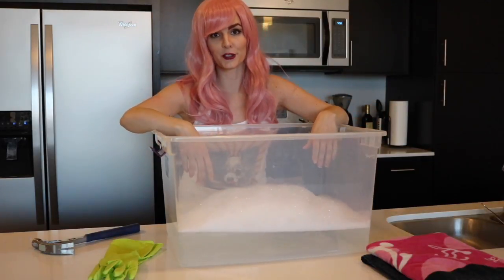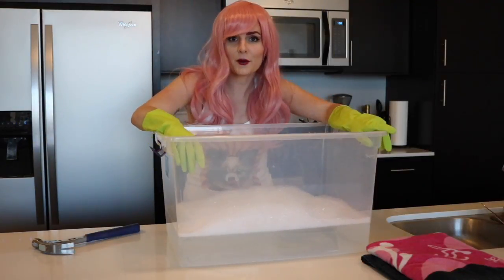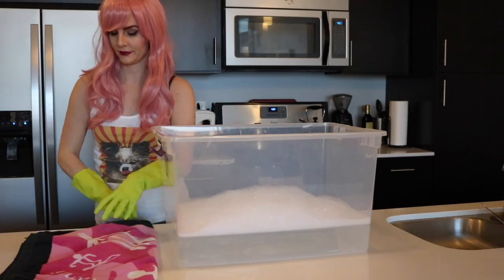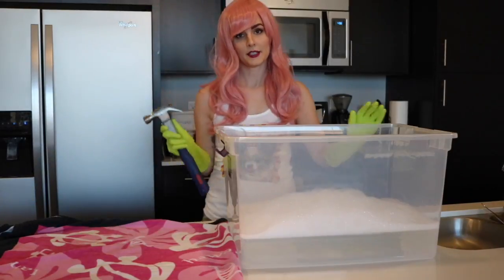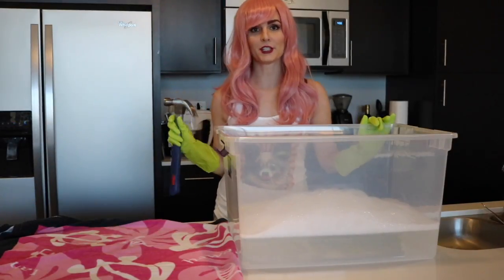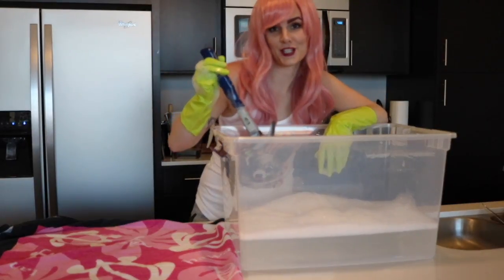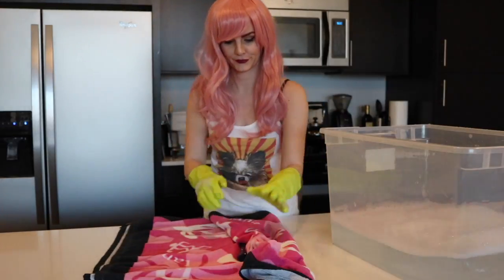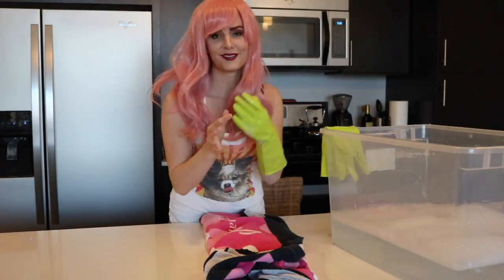How to Clean Your Hammer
Hey! Workshop Ep. 2

Cleaning your hammer, made easy!